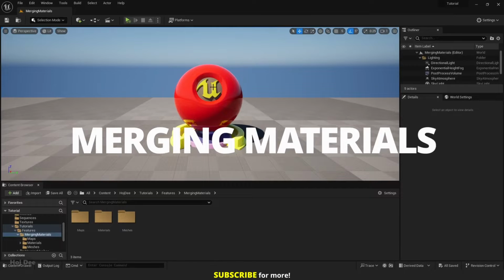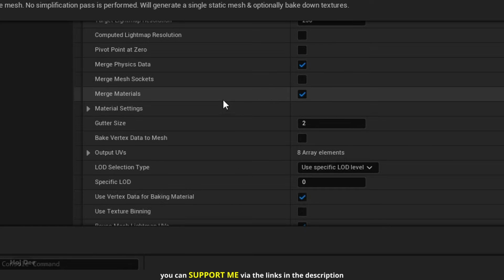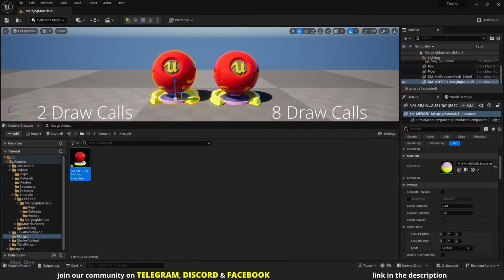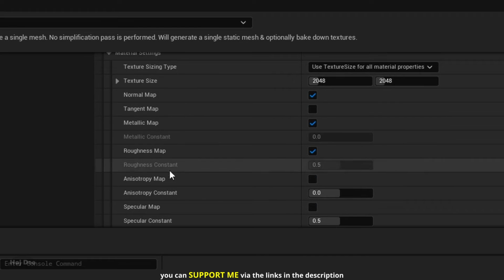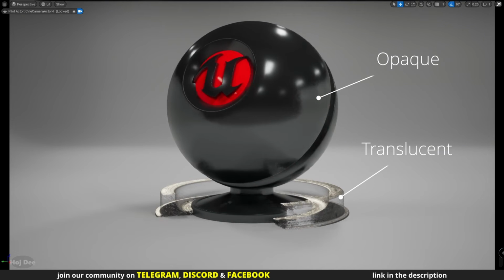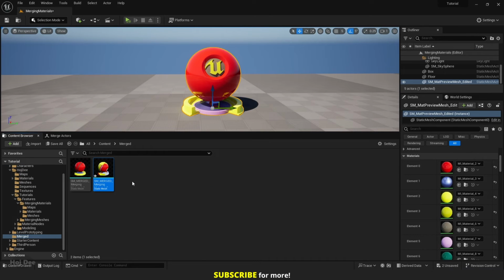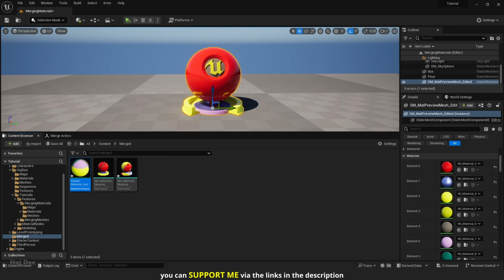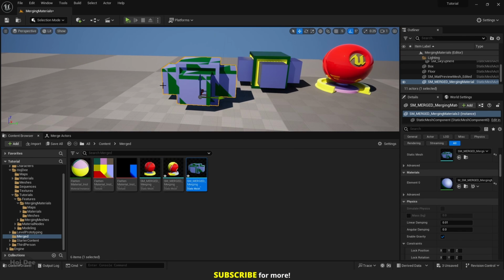Merging Materials in Unreal Engine EXPLAINED!!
In this video, I demonstrate how to reduce draw calls through merging materials and baking new textures in unreal engine.

TIME STAMPS:

X